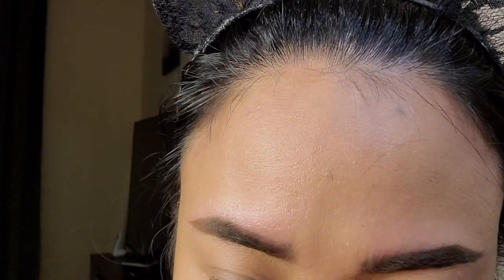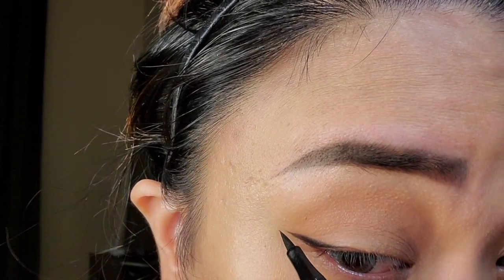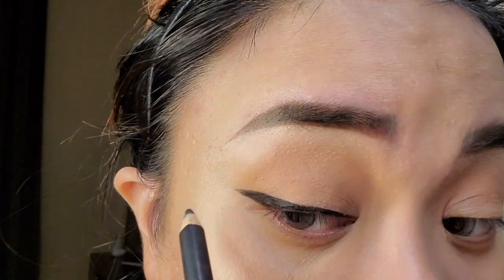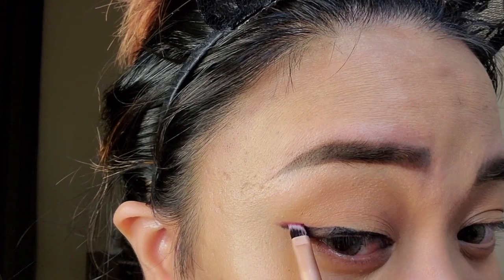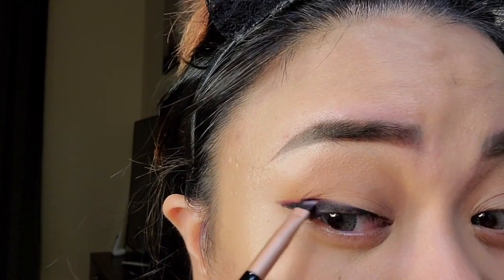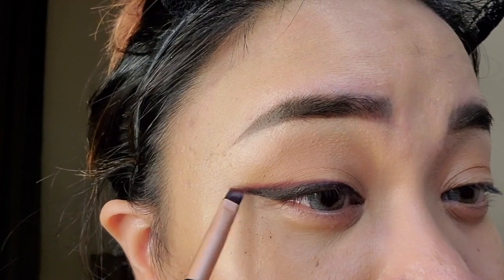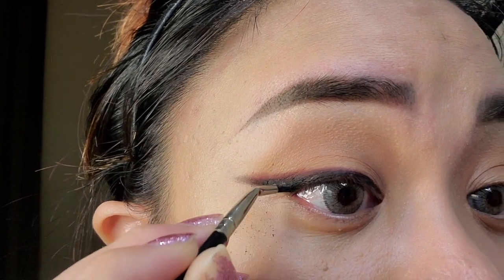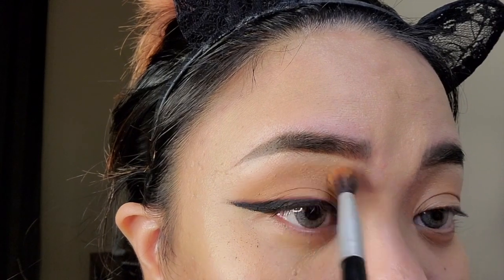Easy Smokey Eyeliner | Foxy Eye Tutorial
A very easy technique to create a popular foxy eye tutorial.